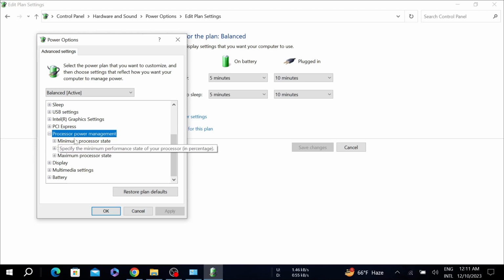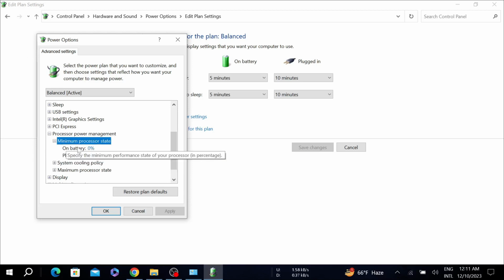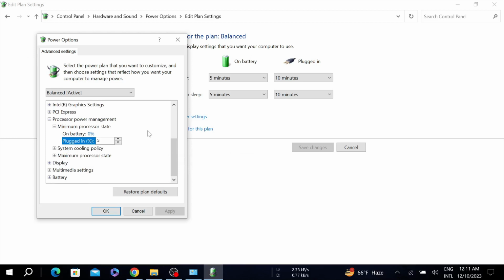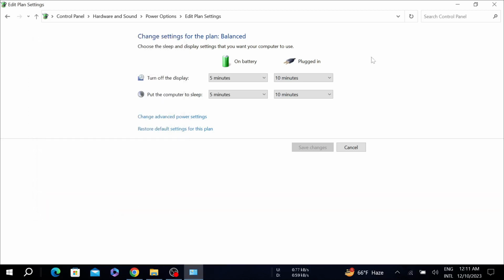How To Turn On High Performance Mode on Windows 10/11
How To Turn On High Performance Mode on Windows 10/Windows 11. Windows 10 high performance mode or windows 11 high performance mode both explained. Learn how to enable windows 10 ultimate performance mode,windows 10. If windows 10 high performance mode missing follow tutorial and boost windows 10 performance. If you see only balanced mode then you can change minimum and maximum processor state to increase the PC Performance.